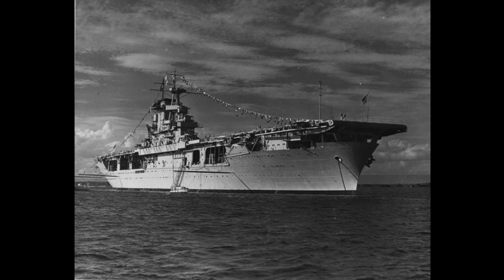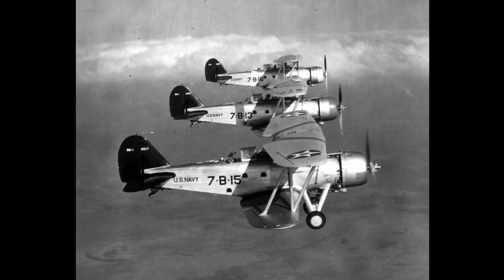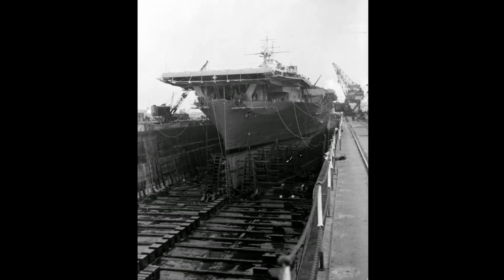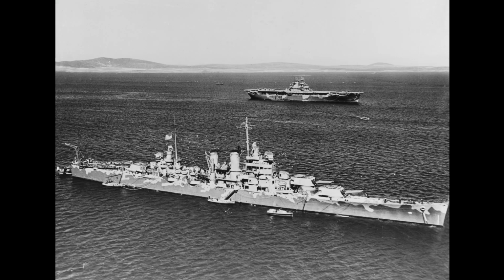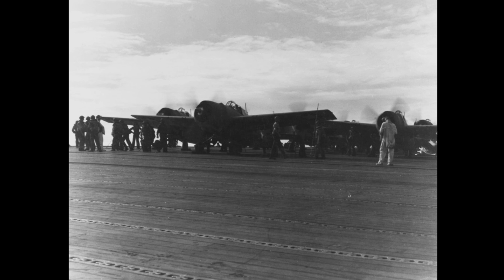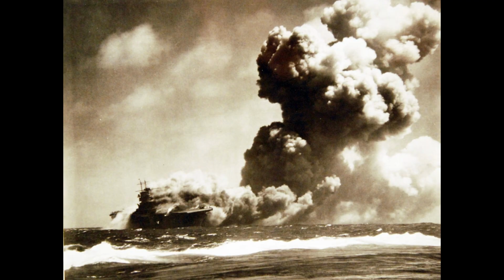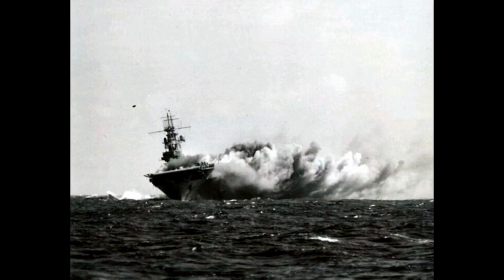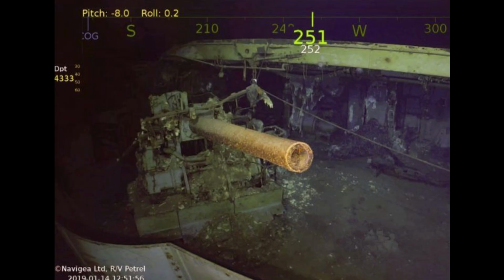USS Wasp CV 7 - "Another Good Sting"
Warship Guide - USS Wasp CV-7

USS Wasp was the sole member of her class and a direct result of the interwar treaties. Even though the US Navy had just commissioned an undersized carrier, the USS Ranger, a few years prior and knew that 15,000 tons was not enough tonnage to build the carrier they wanted, the thought process was that having something was better than having nothing, especially with a war on the horizon. Wasp served in the Atlantic Theater during the early days of 1942 before being transferred to the Pacific Theater to make up for the US Navy's operational losses during the Battles of Coral Sea and Midway. It was here, in the South Pacific, where she would meet her demise on a September afternoon inside the infamous torpedo junction. Wasp earned 2 battle stars for her service and an Essex class carrier would later be named in her honor.